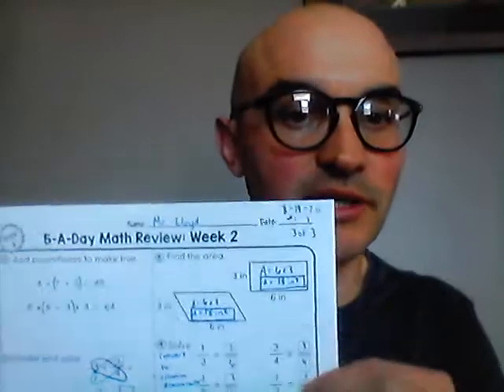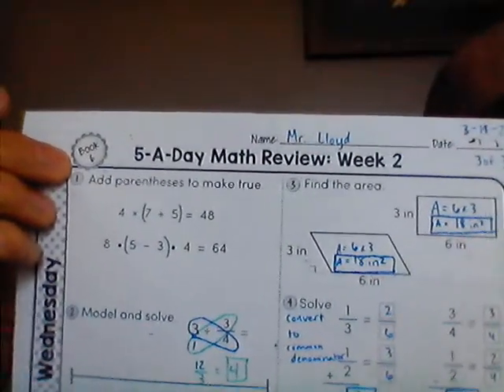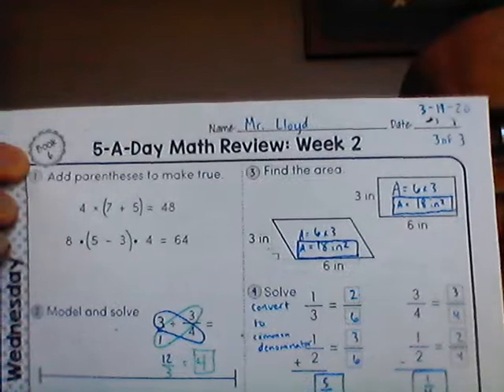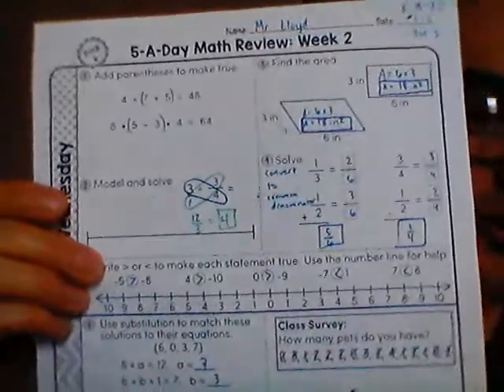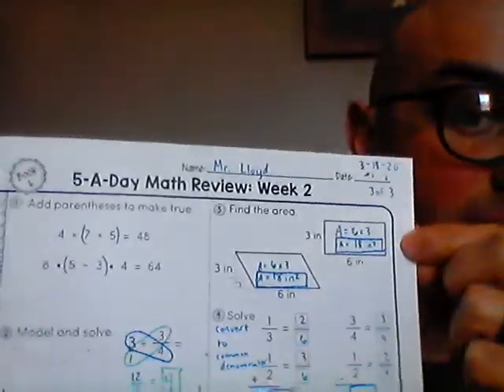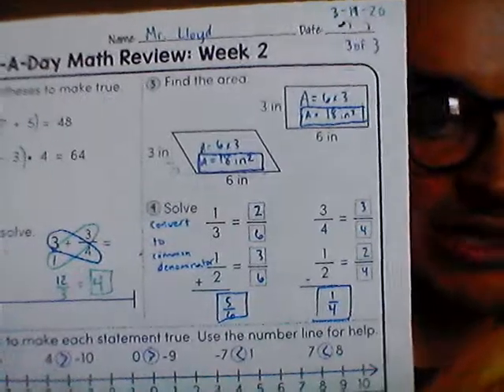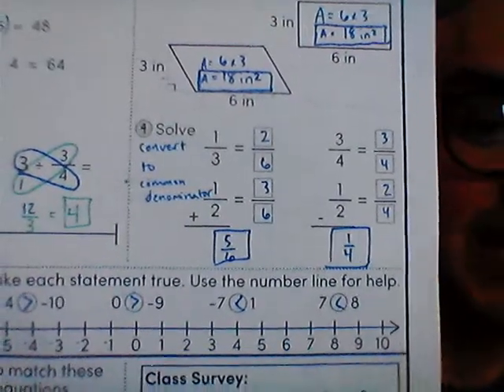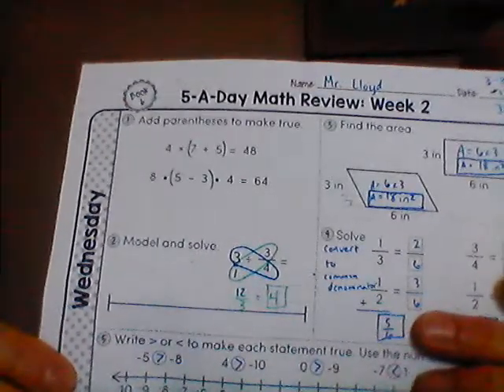Solutions 3-19-20 (part 3 of 3)